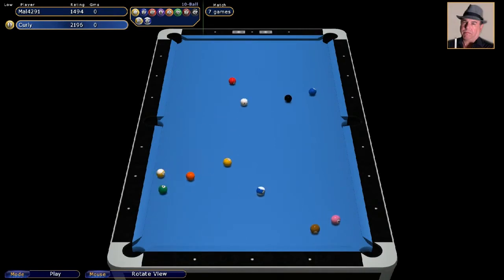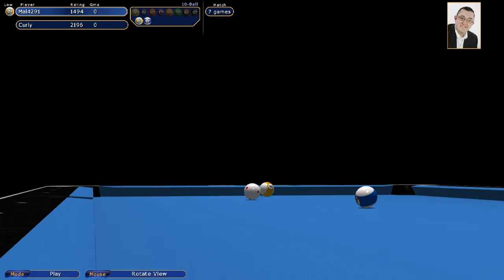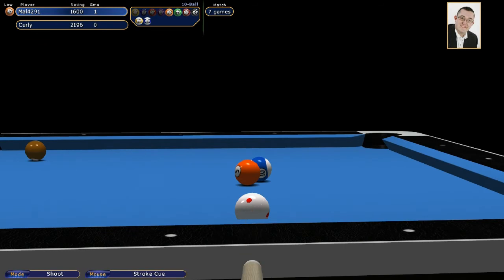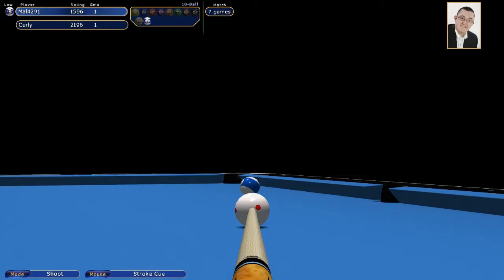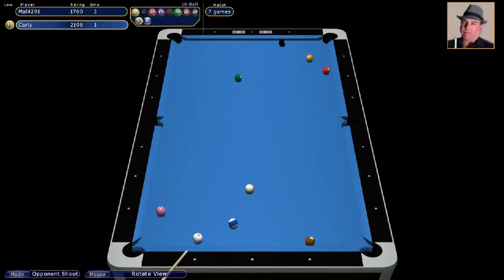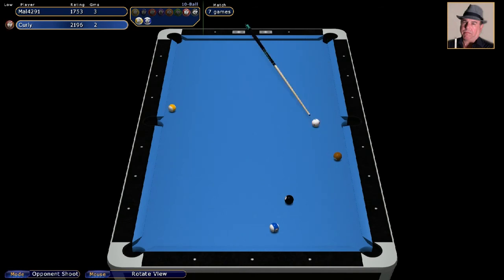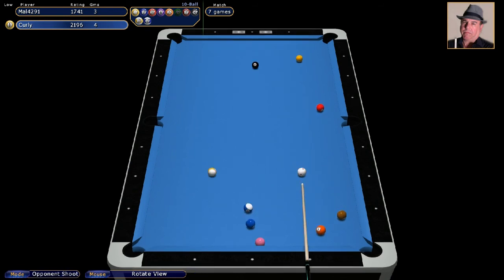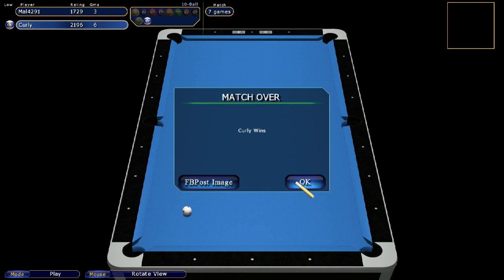Virtual Pool 4 Blog - #3 10-Ball - Comp too good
Sometimes your opponent is just too good and you get beaten. Today I play 10-Ball at Deep Pockets, but Curley is just too good!